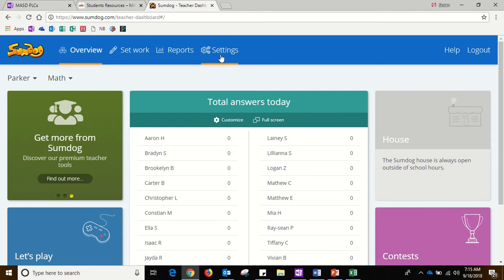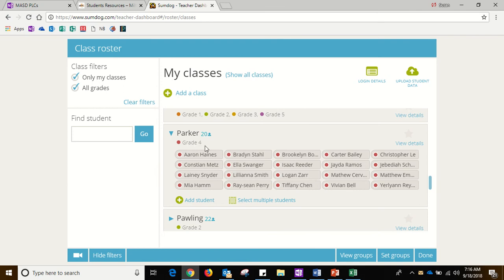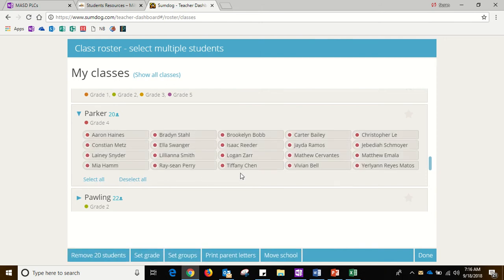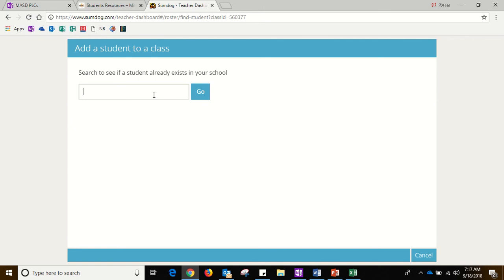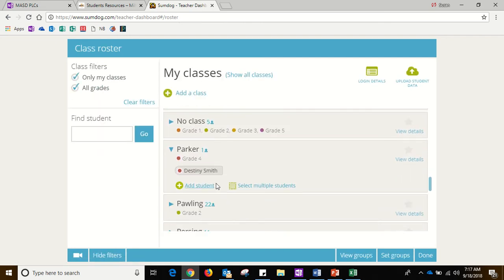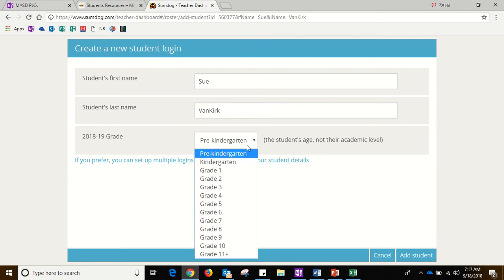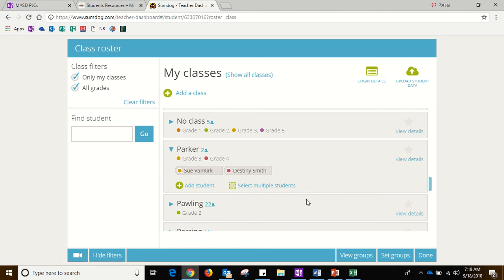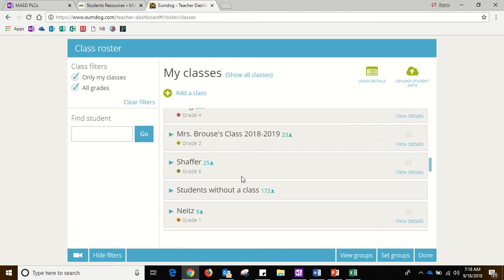Sumdog - Adding & Deleting Ss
This video shows you how to delete students from a class list, and add current students to the list.